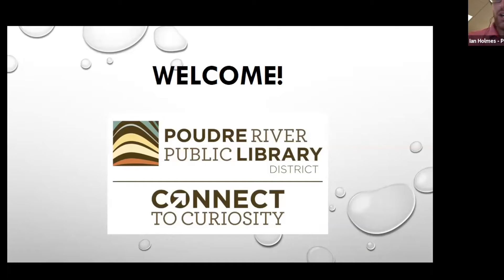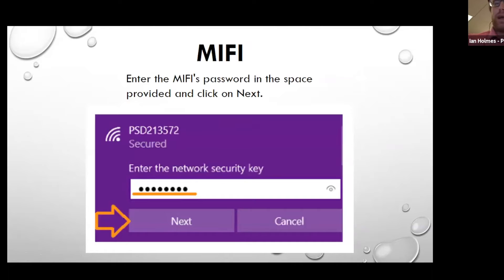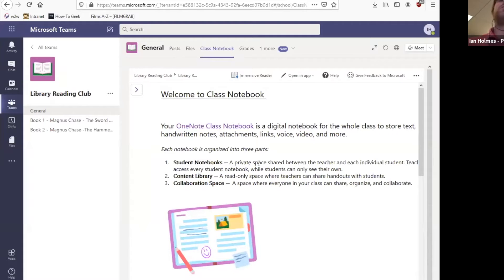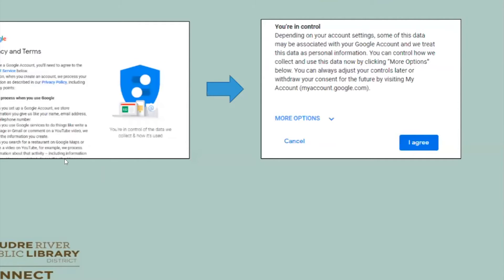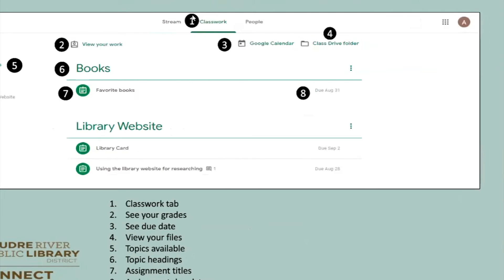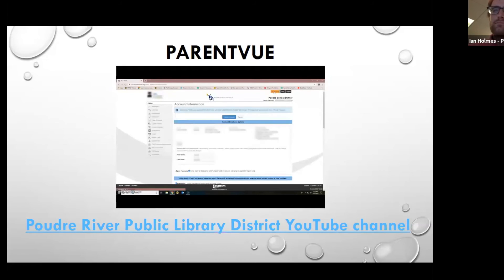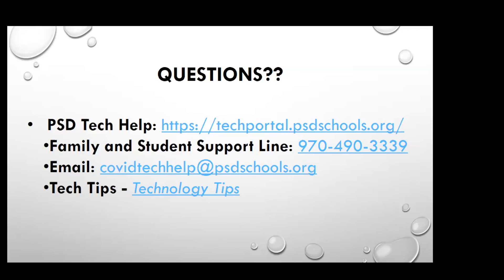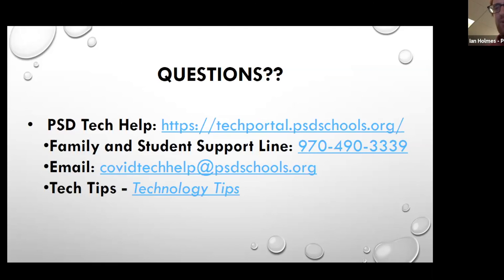PSD Tech Tips for Parents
Learn how to use Poudre School District-issued student laptops, MIFI's Google Classroom, MS Teams, Gmail and ParentVue.  Learn where to go when you have questions.

This is a recording of a program presented by Poudre Libraries and held on August 27, 2020.